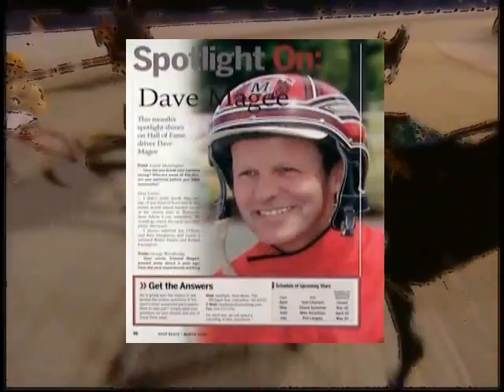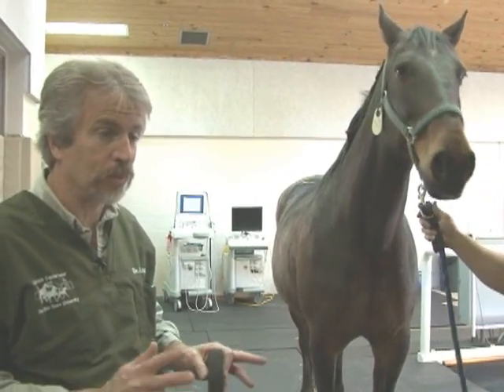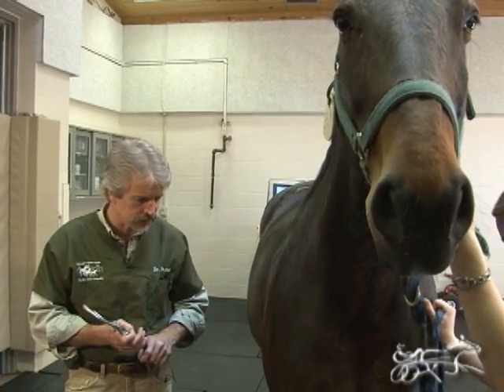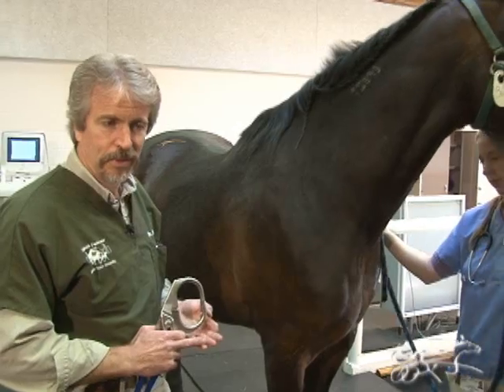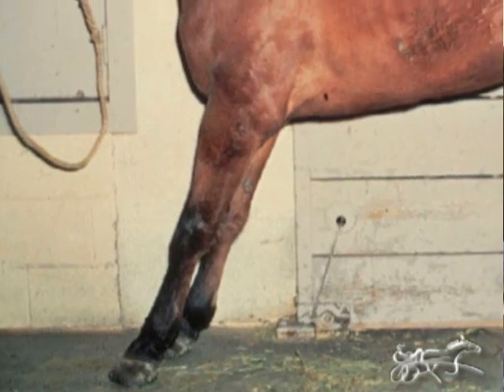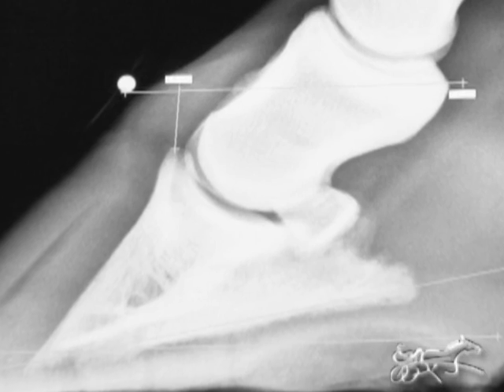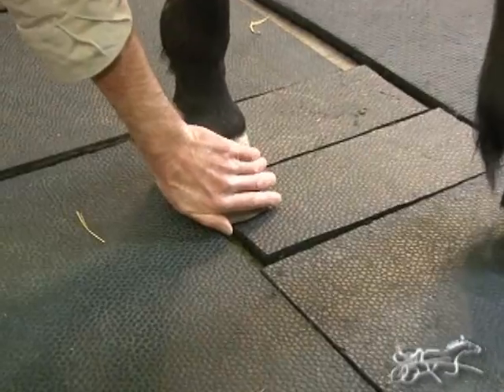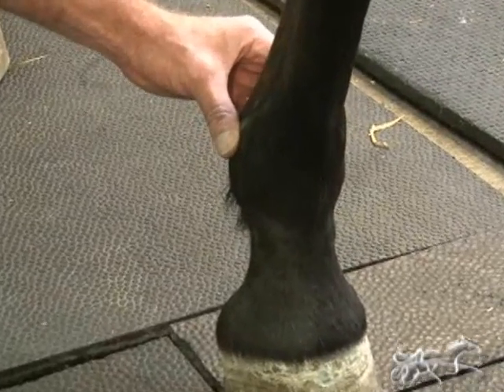Hoof Beats Bay's Anatomy: Laminitis 1 of 2 -- USTA harness racing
In conjunction with the June Hoof Beats article in Bay's Anatomy, world renown equine surgeon Dr. James Belknap of  The Ohio State University discusses how to diagnose laminitis.